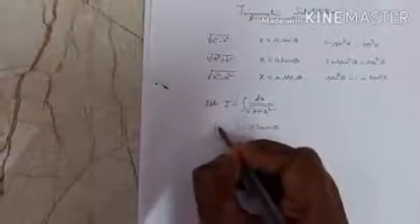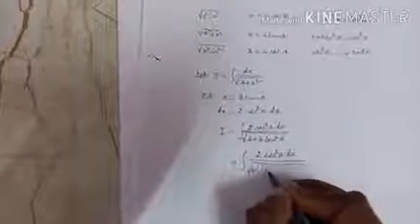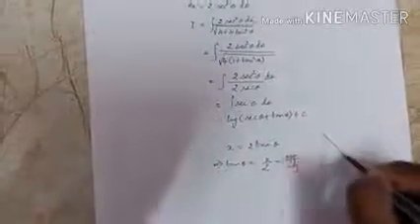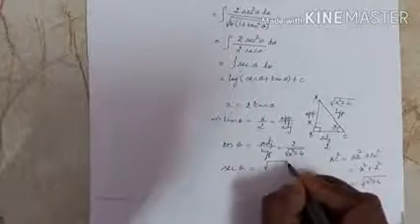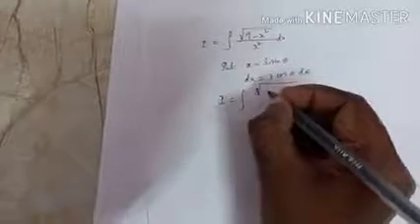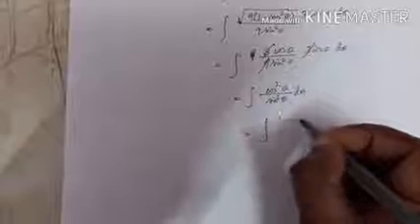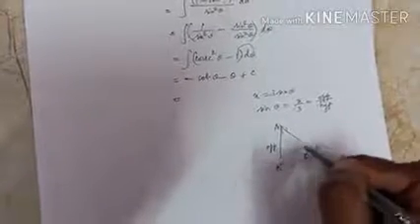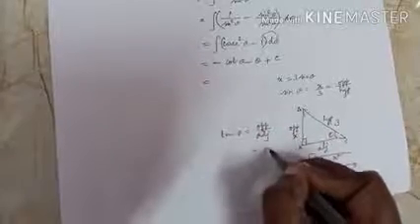Trigonometric Substitution (Part I)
It is a topic in Unit III (Integral Calculus) of Engineering Mathematics I (Anna University 2017 regulation)